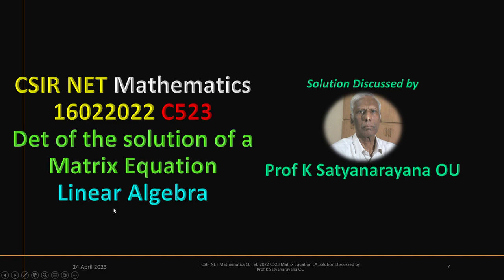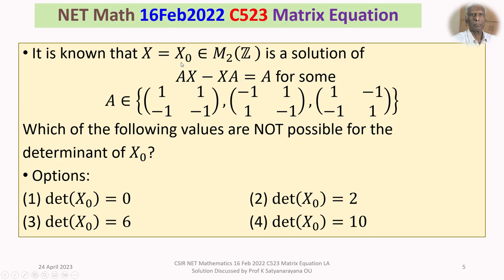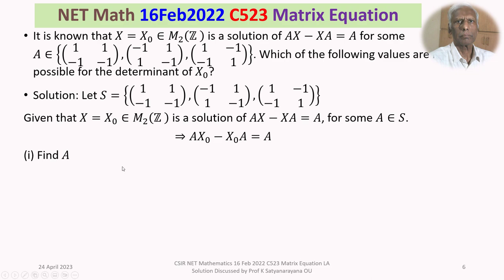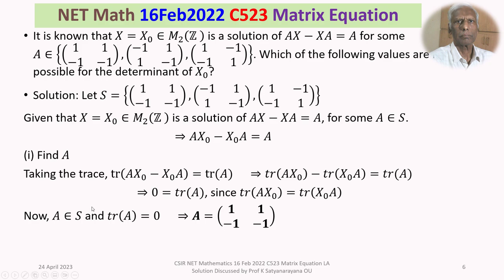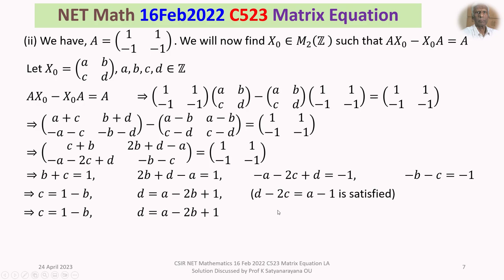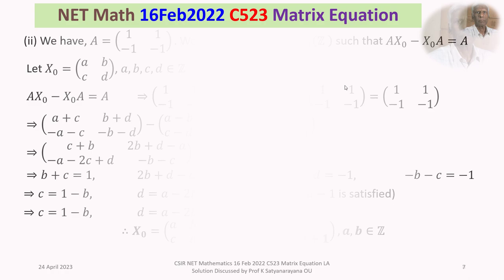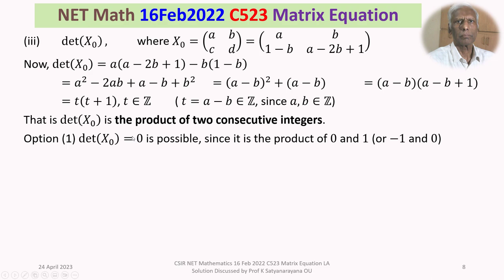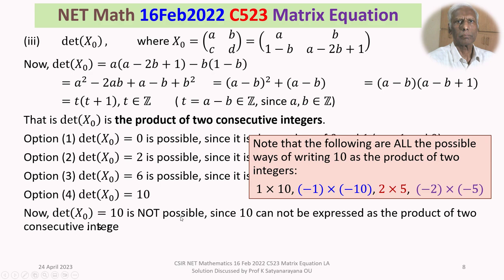CSIR NET Mathematics 16 Feb 2022 C523 Matrix Equation LA Soln Discussed by Prof K Satyanarayana OU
The solution of a problem from the section Linear Algebra, that appeared in CSIR NET held on 16022022, is discussed in detail. The problem is to find the determinant of the solution of the given matrix equation.
Chapters:
00:00:00 Intro